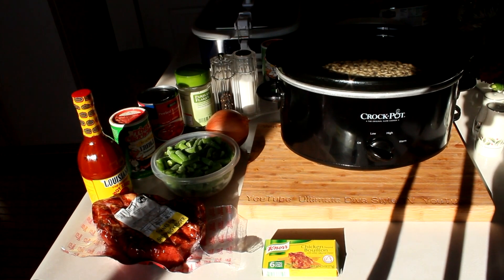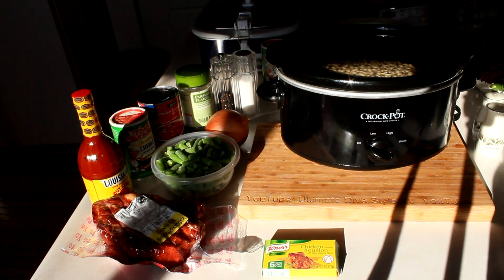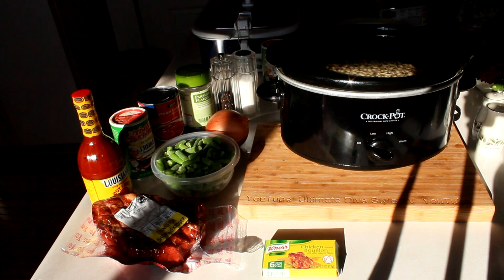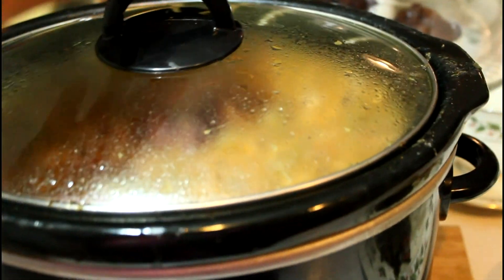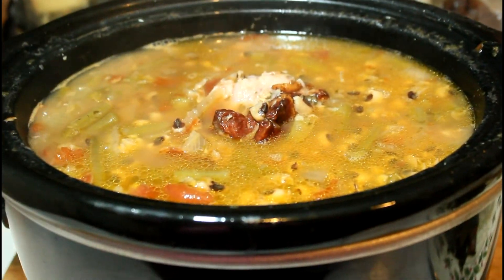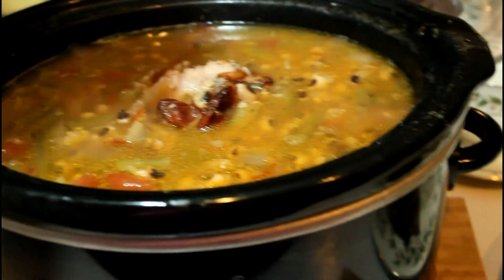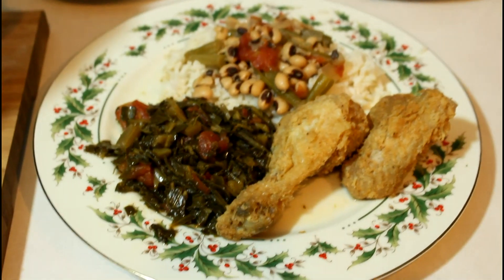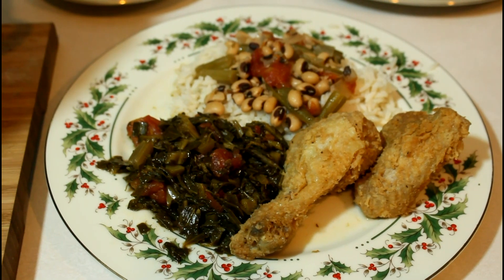Slow Cooker Black Eyed Peas for New Year's Day 2015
I've prepared Black Eyed Peas in the slow cooker for New Year's Day Dinner 2015!  I hope that you will try this style and enjoy it also!

All items self purchased